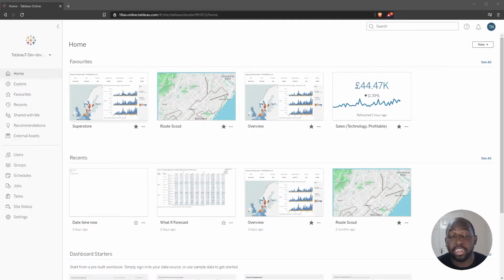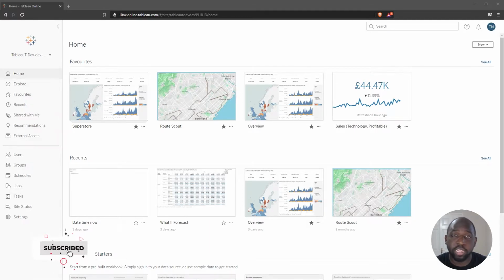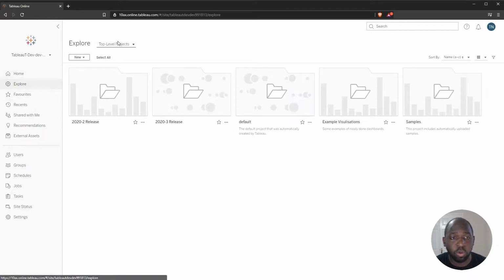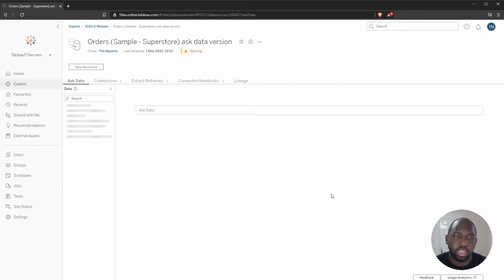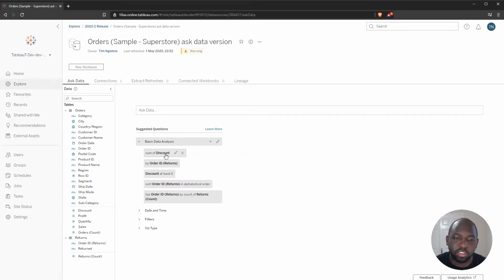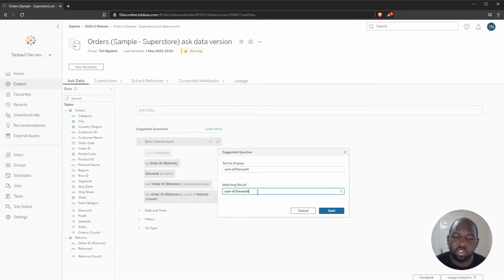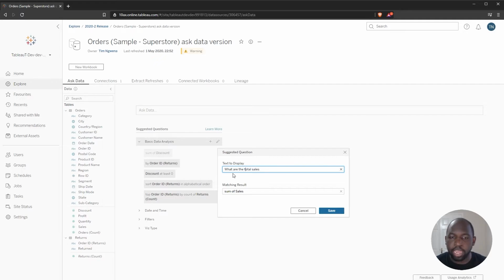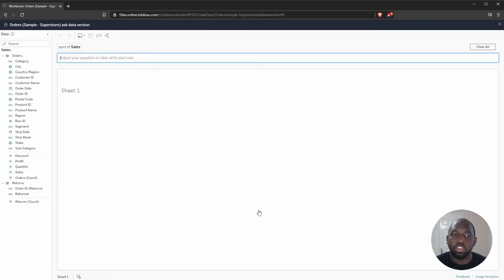Ask data colloquial suggestions in Tableau Server & Tableau online 2020.3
Make your data even more approachable with new improvements to Ask Data. Modify the default query suggestions with colloquial language that is easier for people across your organisation to understand. Additionally, you can now use absolute date filters and access onboarding and curation resources directly from the product.